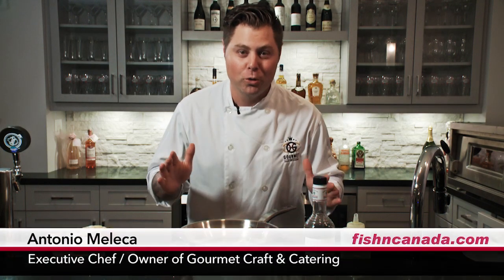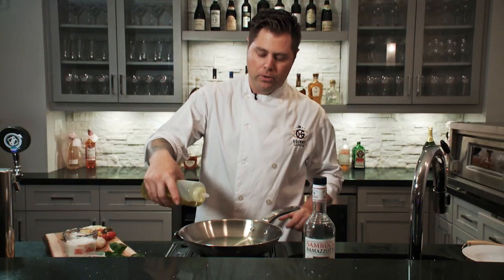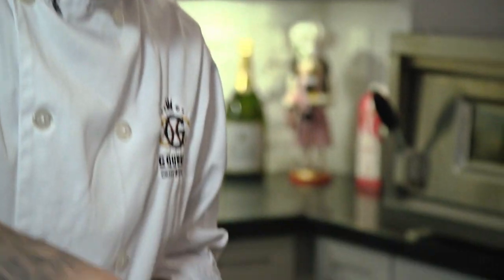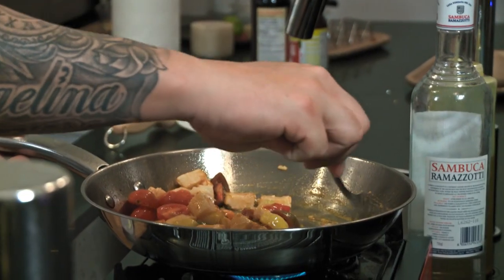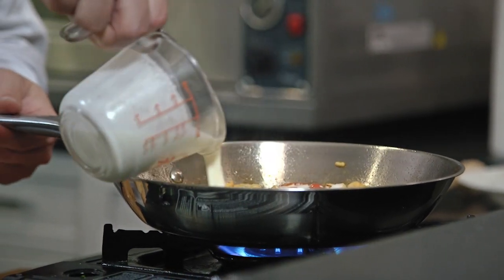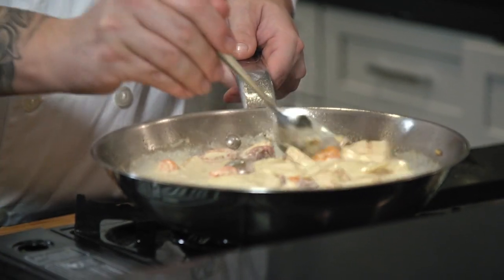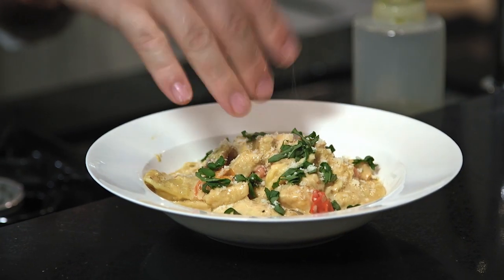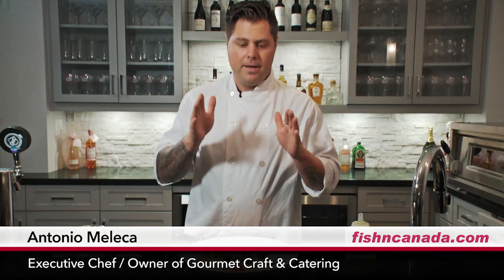Lobster Stuffed Angelotti with Halibut | Fish du Jour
If you're looking to spice up your dinner, look no further. Simple, quick, and delicious, Lobster Stuffed Angelotti with a bit of Halibut is all you need. In this video, Antonio Meleca shows you how easy it is to cook Lobster Stuffed Angelotti like a chef. Follow along and you can feel like a chef in your own kitchen!